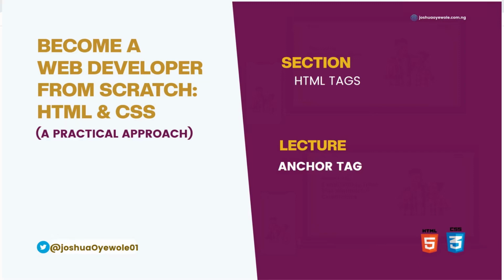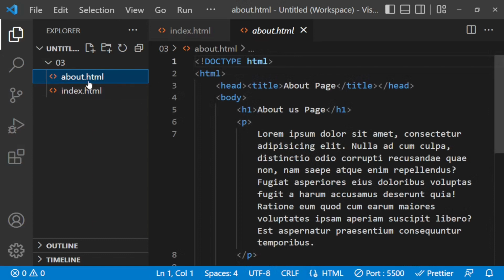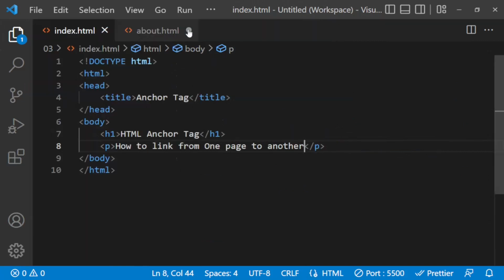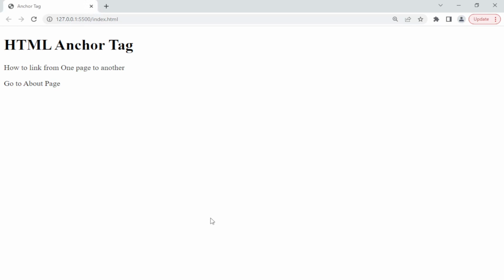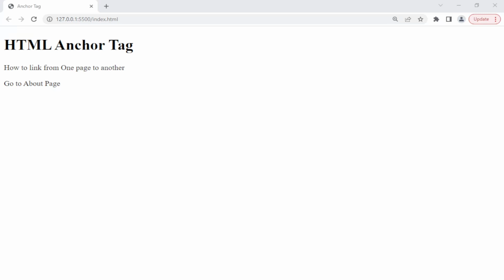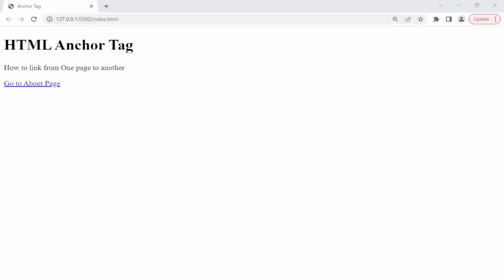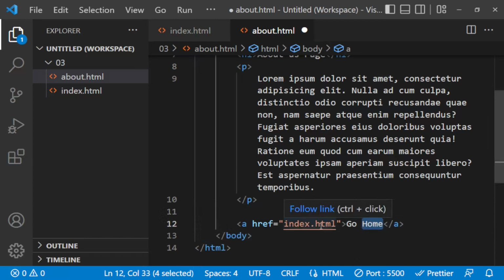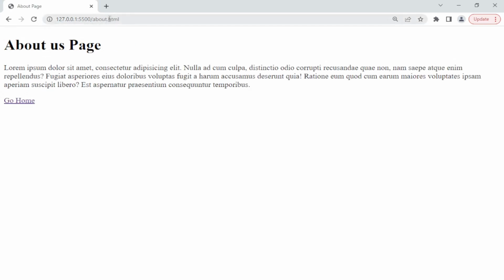HTML & CSS Simplified - #9 HTML Anchor Tag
In this HTML Tutorial, we will be discussing the HTML Anchor Tag and how to link pages in HTML. The HTML Anchor Tag is a vital aspect of HTML Linking and is used to create hyperlinks that connect different pages together. This tutorial is designed for beginners who are just starting out with HTML and want to learn the basics of HTML linking. We will be covering the syntax, attributes, and practical examples of using the HTML Anchor Tag to create links in HTML. By the end of this tutorial, you will have a solid understanding of how to link pages in HTML and make your website navigation seamless. So, if you want to take your HTML skills to the next level, watch this tutorial now!